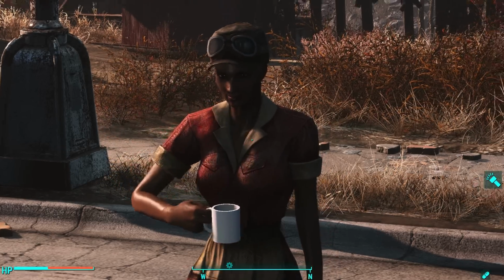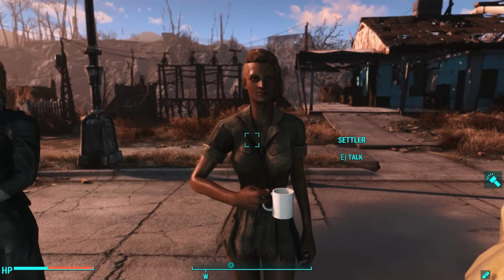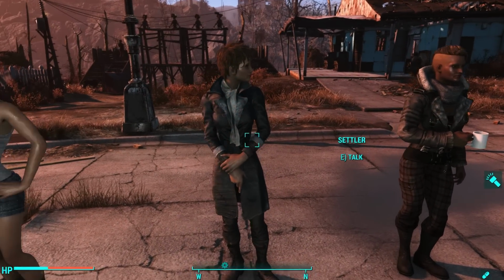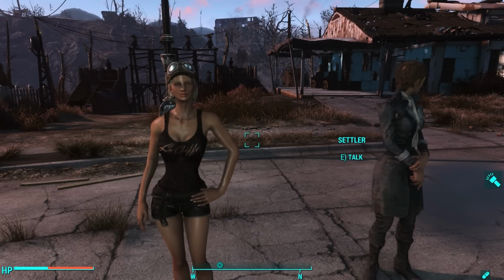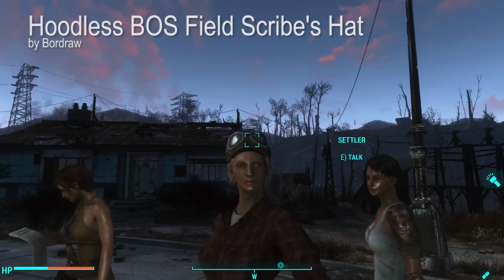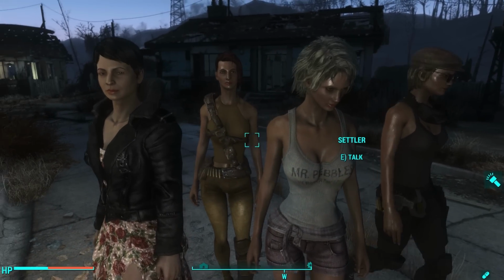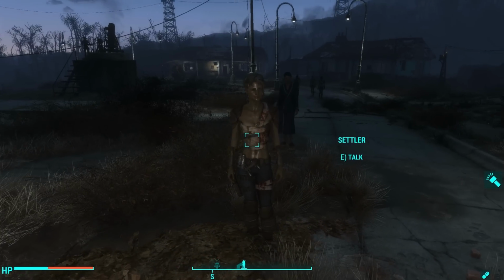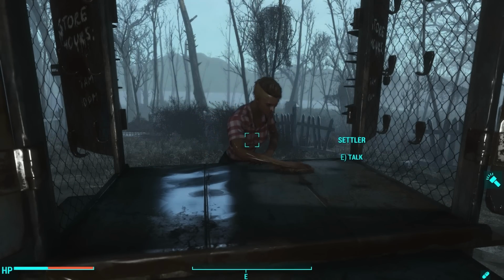Best Outfits for Settlers - Fallout 4 Mods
I broadcast live on Twitch every Thursday evening at 7:00 PM Pacific.

To create your own BAT file that changes settlers' clothes, create a new .txt file and place these two lines in it:

removeallitems ;Removes old inventory items

Note: This will delete your settlers' inventory, so remove anything from them you want to save. Next, save it to your Fallout 4 install folder named "recycle".

To run the command, open up the console in-game using the tilde key ~. Select your settler, and type "bat recycle" without the quotes. Exit the console.

Alternate settler leveled lists (not compatible with above--this one is easier to use and has a greater chance of spawning a settler in the desired outfit)
Custom quick settler outfits BAT commands (allows you to quickly change an entire settler's outfit with one console command. Does not require items in inventory)

Better textures for a few clothing items, like the Summer Shorts and Ratty Skirt